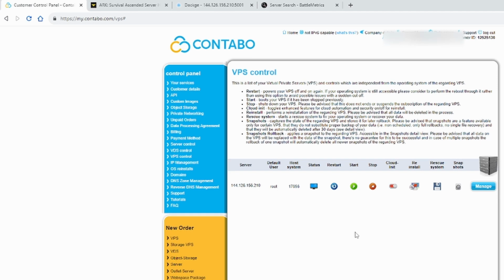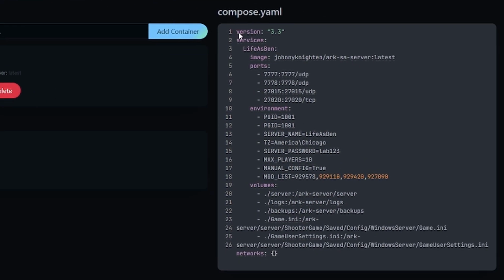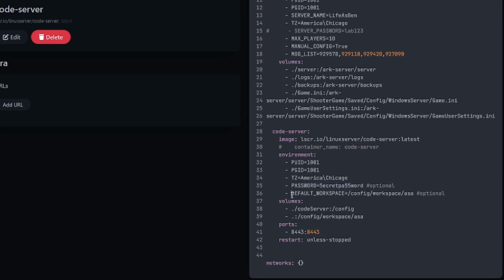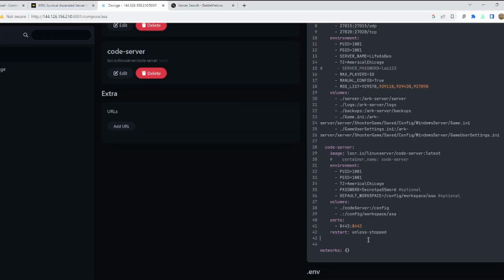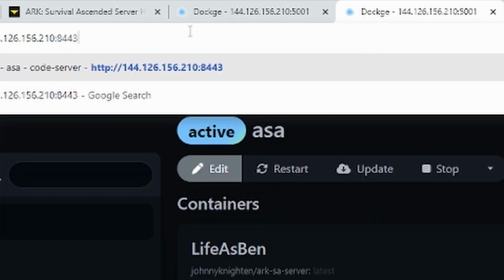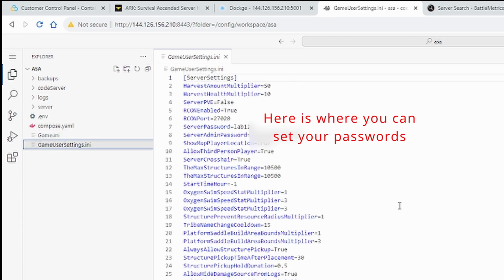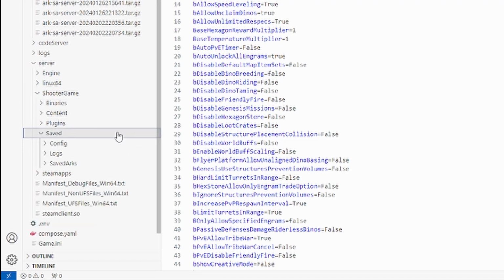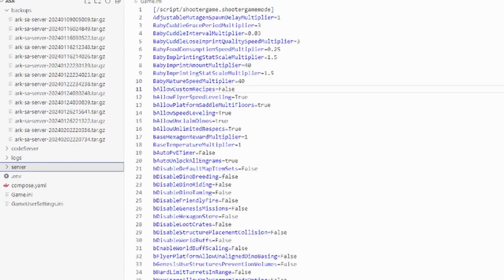Easily Manage Game Server INI Files Using CodeServer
In this video we added Code Server to our ASA server install so we don't have to use SSH to change INI files. It's an easy addition to the Compose.yaml file and we can do it all from the browser!